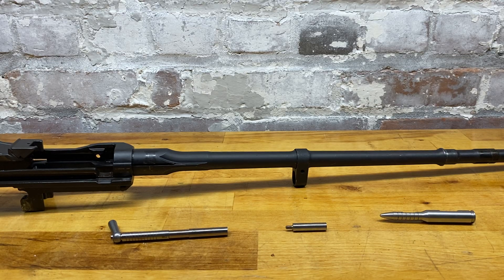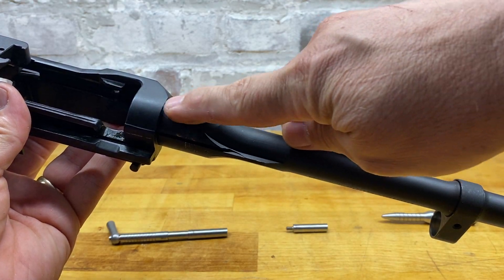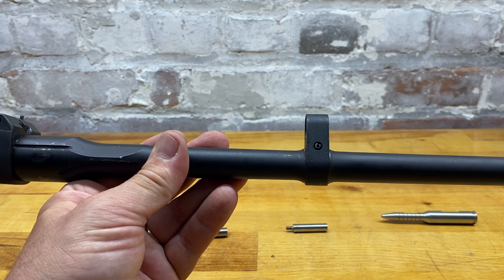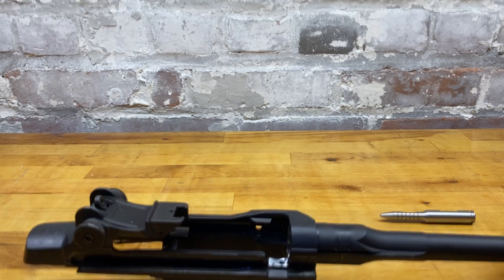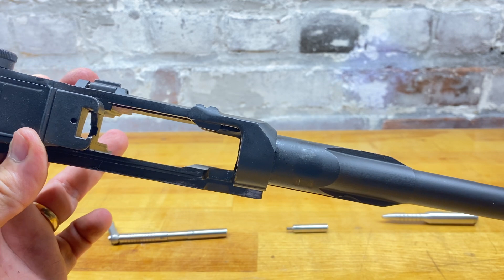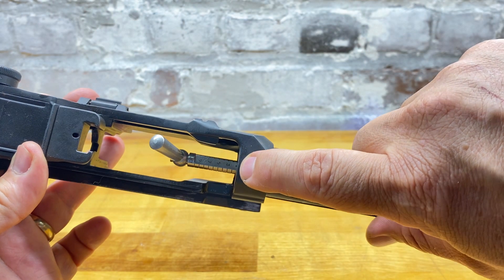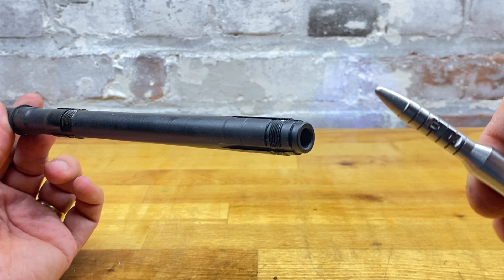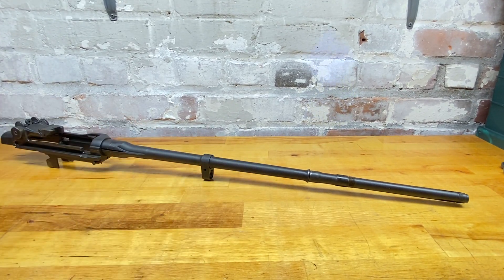M14 M1A Throat and Muzzle Erosion Measurements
This video will demonstrate how to measure Throat and Muzzle Erosion on the M14 M1A rifle.  Also discussed is the barrel.